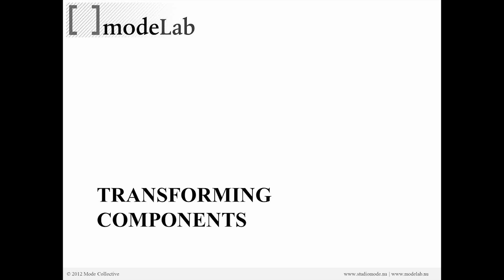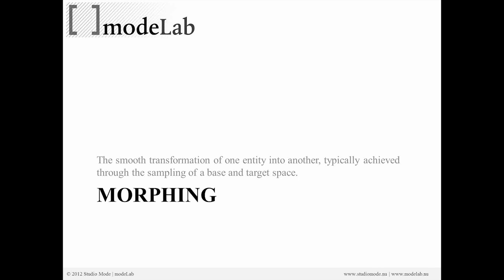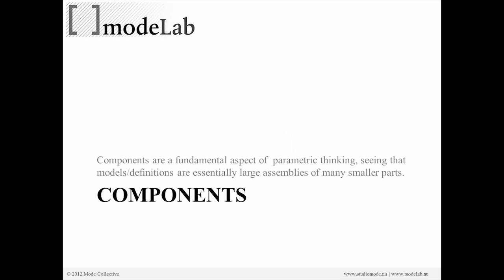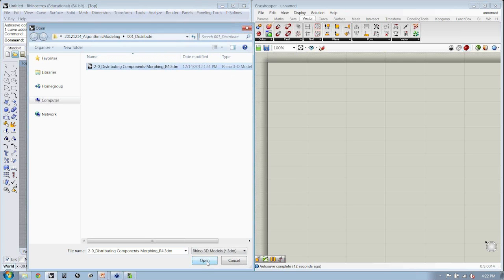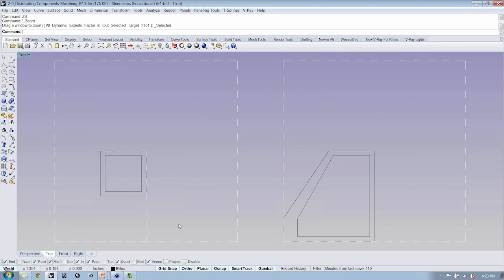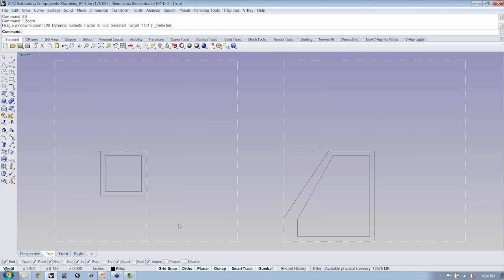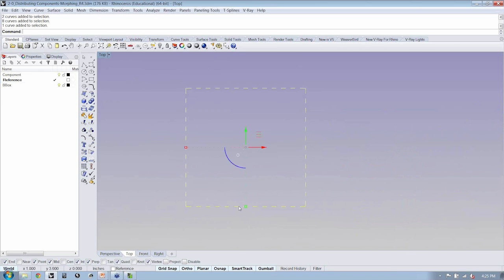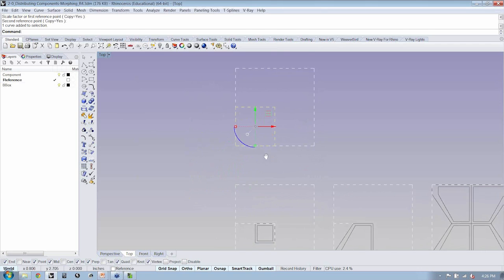Algorithmic Design 08 | Transforming Components